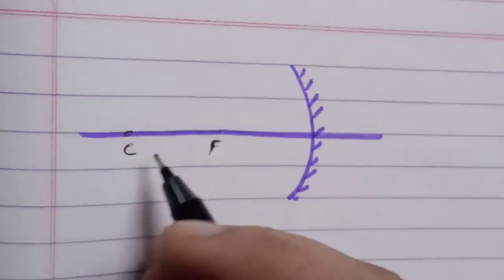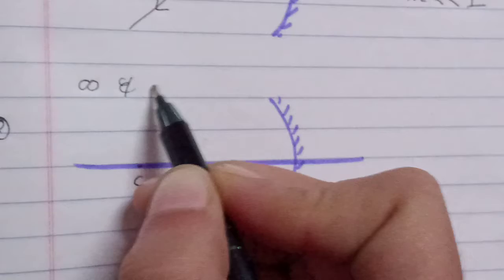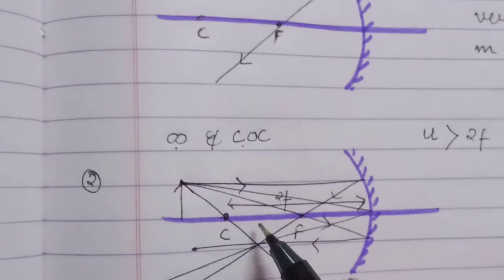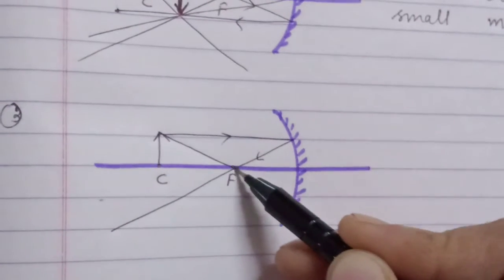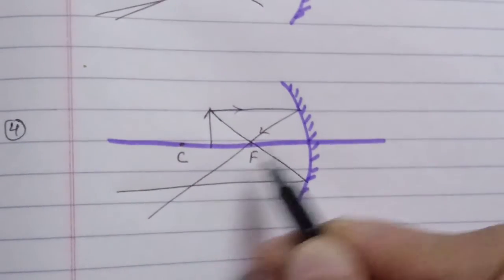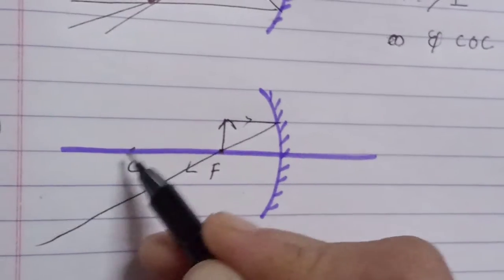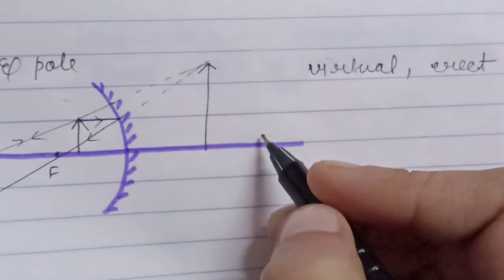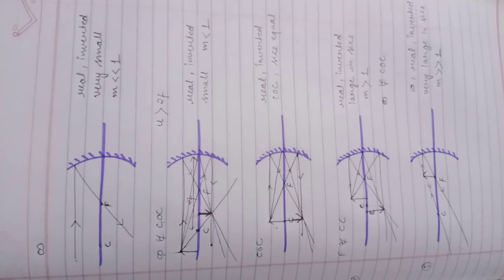Image formation by concave mirror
Hello everyone,
In this video I'm going to tell you about image formation by concave mirror, there are six conditions by which the image is formed by concave mirror.
here I'll tell you all the six one by one and last I'll give you a tip by which this topic will become easier than before. the six conditions are given below 👇🏻

1. when the object placed at infinity

2. when the object placed between infinity and centre of curvature

3  when the object placed at centre of curvature

4. when the object placed between centre of curvature and focus

5. when the object placed at focus

6. when the object placed between focus and pole

that's all about the six conditions of image formation by concave mirror.
before watching this video you should know about the rules for image formation by spherical mirror.if you don't know and want to learn those rules click on this link 👇🏻

work hard
step up your game 👍🏻